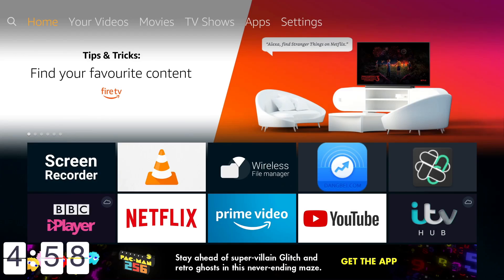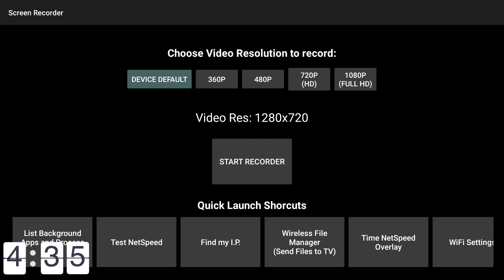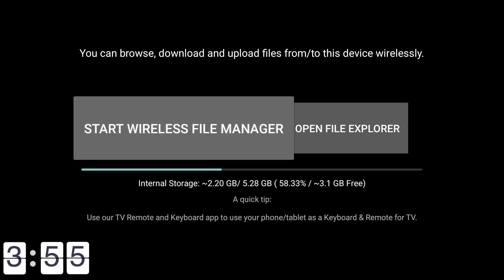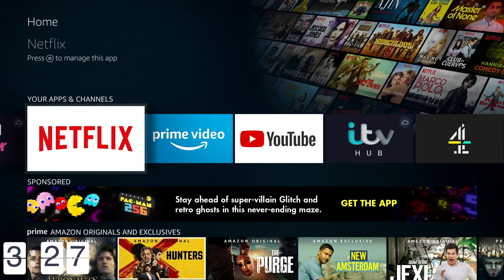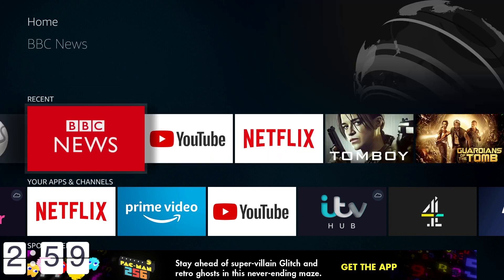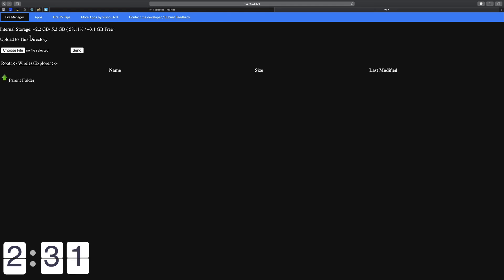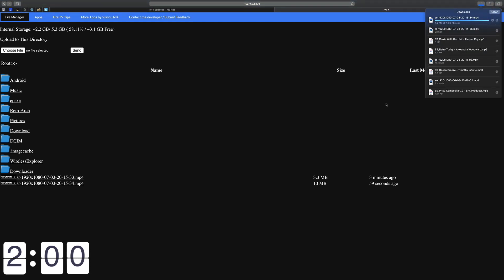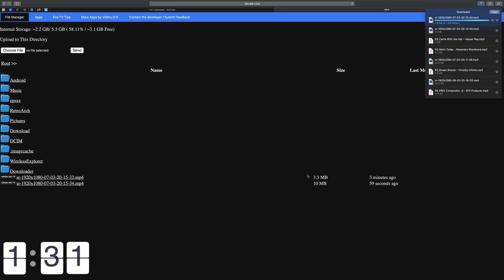How to record your fire stick screen, FREE and EASY [NEW FOR 2020]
This guide will show you 2 applicaitons required on how to record your fire stick screen - Lets record the screen it will let you record up to 1080P with no limitation on time or size, then share cross platform. These applications are both free so dont worry about that. So Fire Stick User Guide - Lets record the screen - Lets go go go